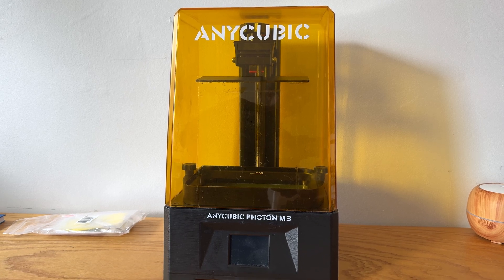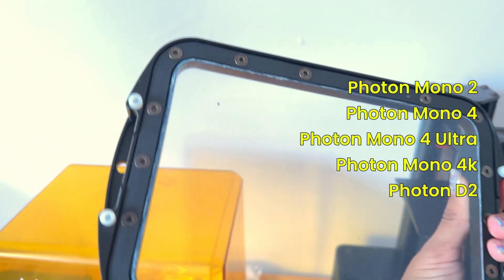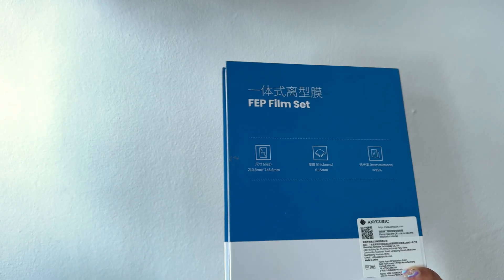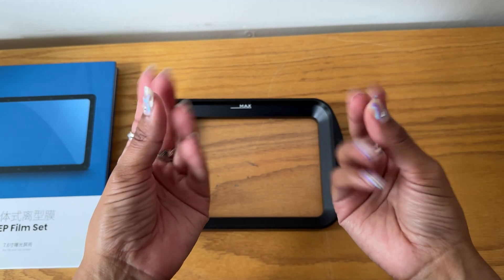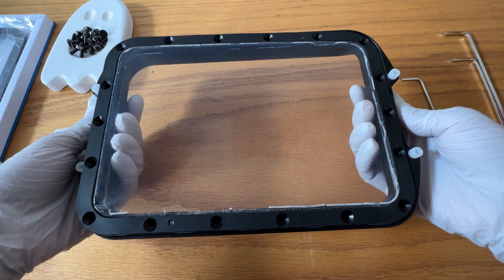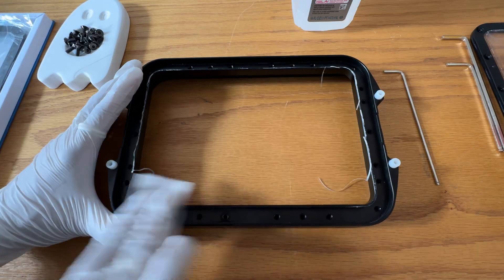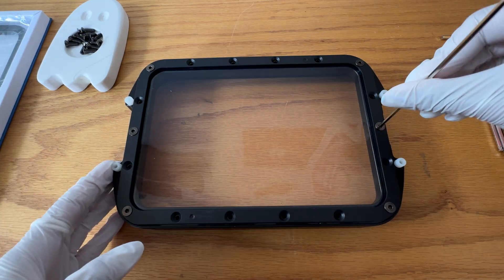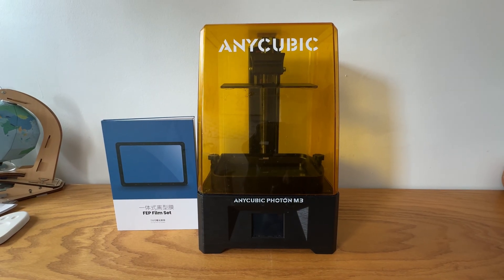How to Replace the FEP on the Anycubic Photon M3 | Easy Resin 3D Printer Maintenance Tutorial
Need to replace the FEP film on your Anycubic Photon M3? In this step-by-step tutorial, I walk you through exactly how to replace the sheet with frame on your resin 3D printer using a FEP film replacement kit and basic maintenance tips.
Although the Photon M3 is discontinued, this replacement process is similar to replacing the film on other Anycubic Photon Mono series machines.

In this video, I share:
• When and why you should replace your FEP film
• How to change your FEP using a framed replacement kit
• Tips for keeping your FEP film clean and scratch-free

Chapters:
00:00 - Intro
00:18 - Machines Available for FEP Film Kits
00:40 - When & Why to Replace FEP
01:15 - Materials Needed
01:35 - Removing Old FEP
02:31 - Adding New FEP
03:05 - Quick Tips

• Allen wrench